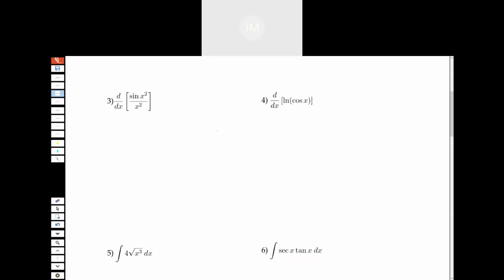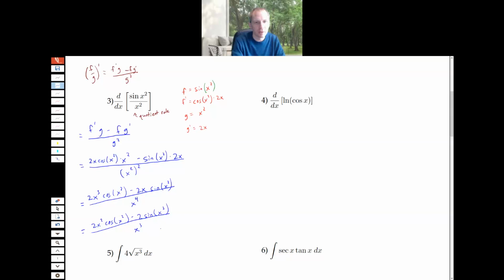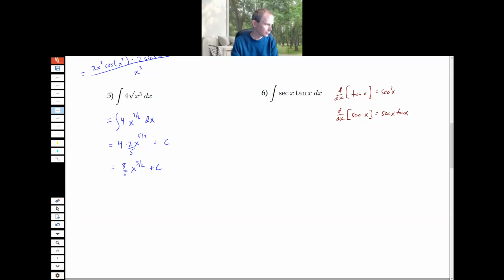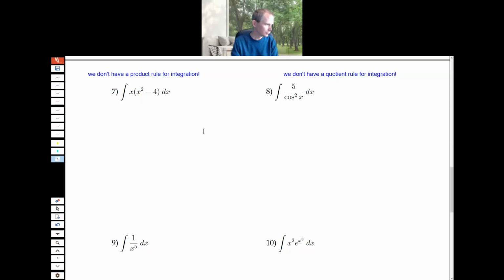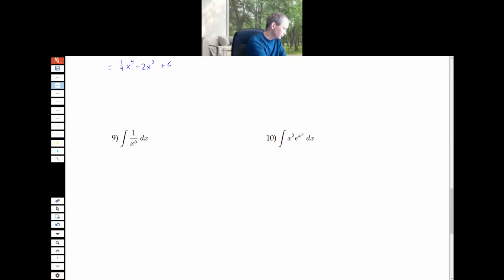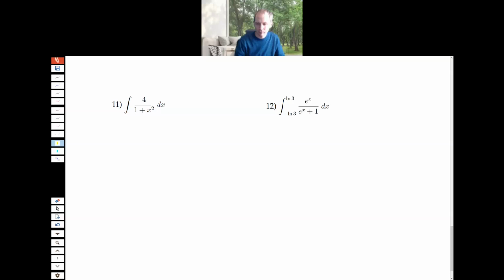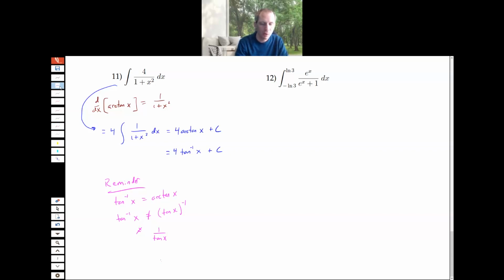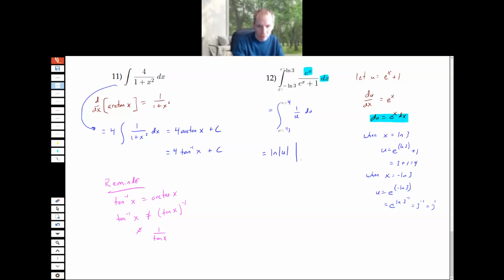MTH 201 Class on 1/19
Overview of the course, then review of differentiation and integration.